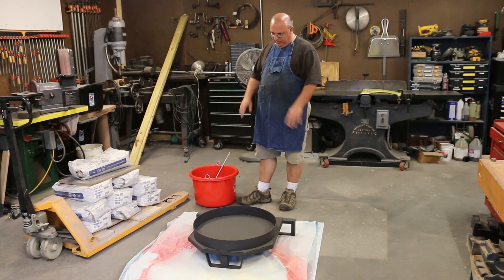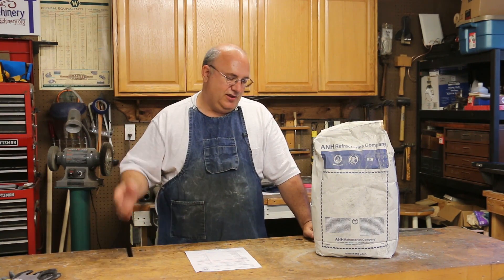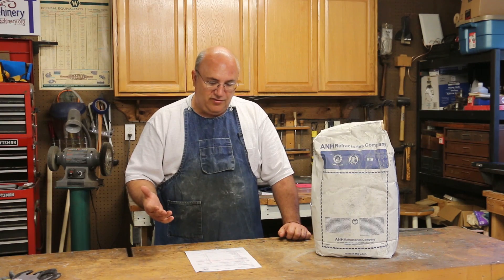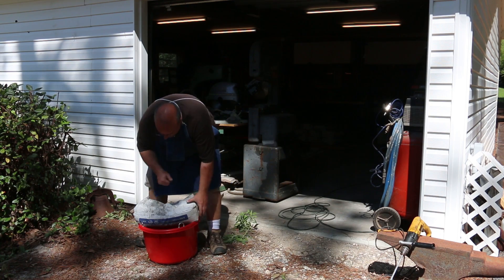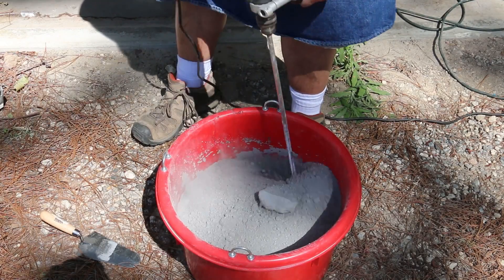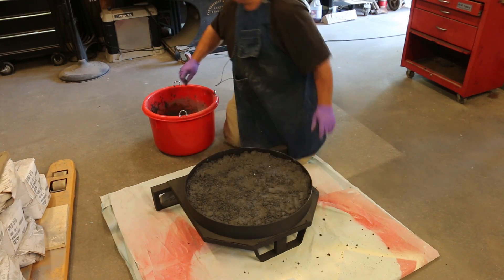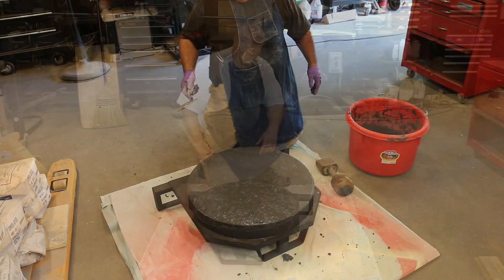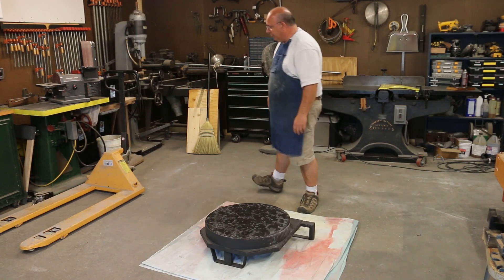Building an Oil Fired Foundry Furnace - Part 3: Casting the Base Refractory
In this episode, we mix up some refractory and lay down the base of the furnace.